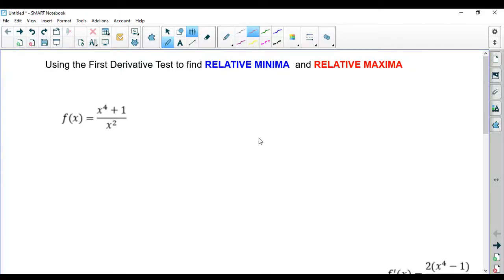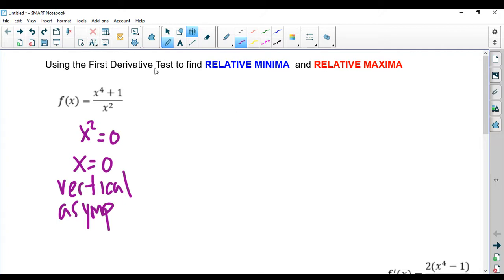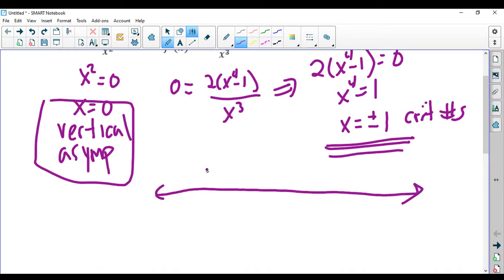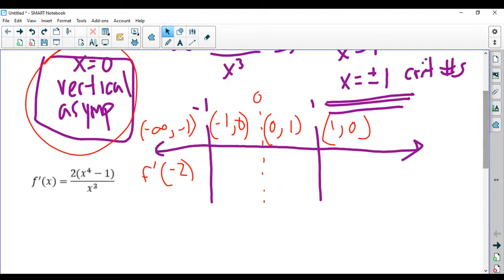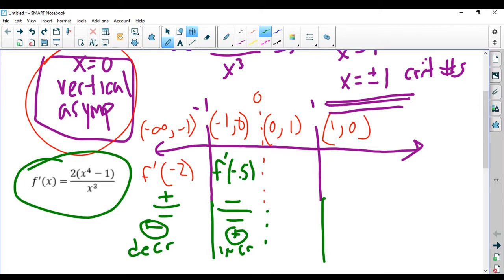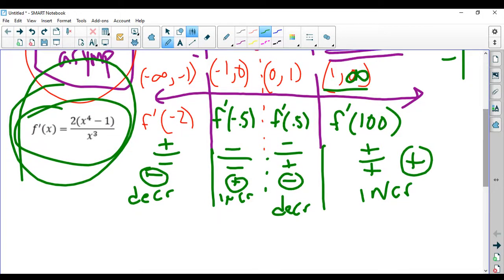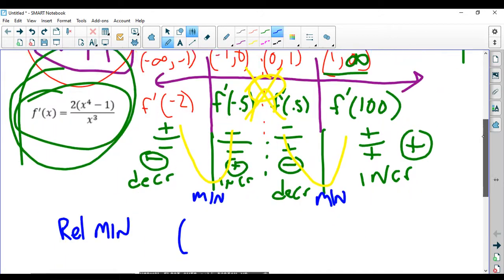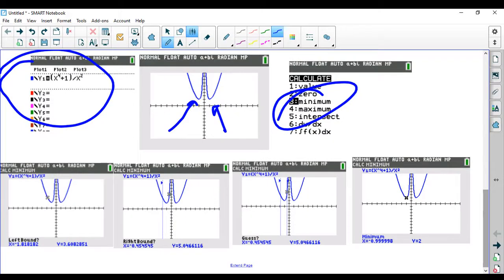3.3 Part 2 Relative extrema with vertical asymptotes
3.3 Part 2  Relative extrema with vertical asymptotes